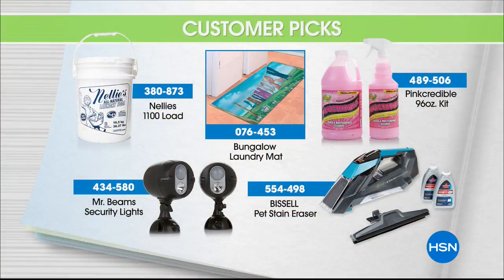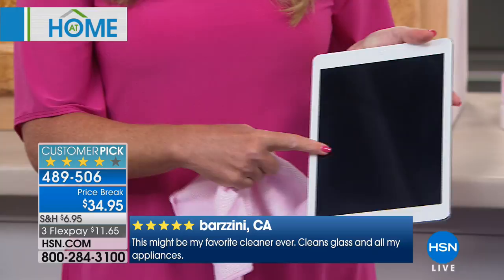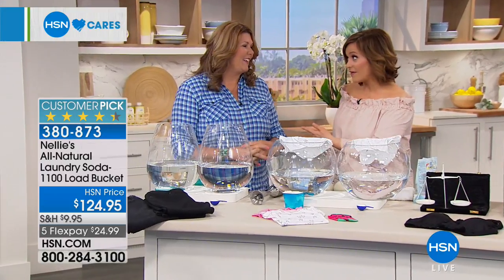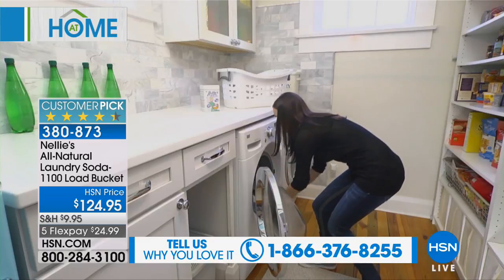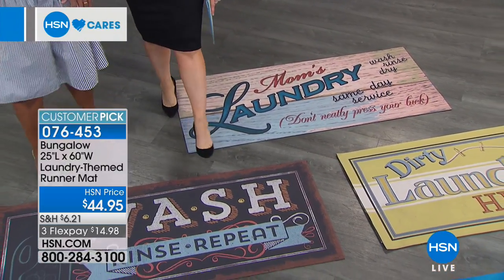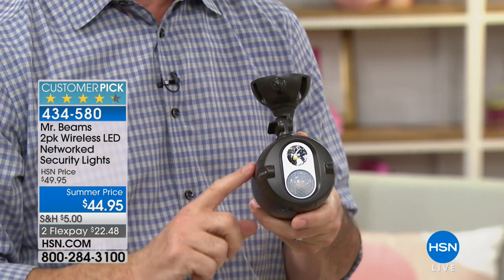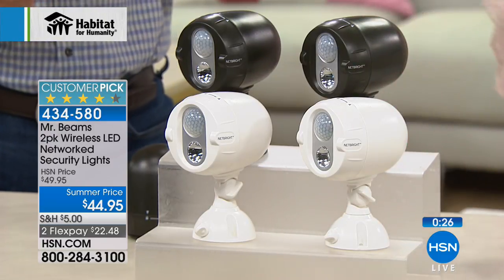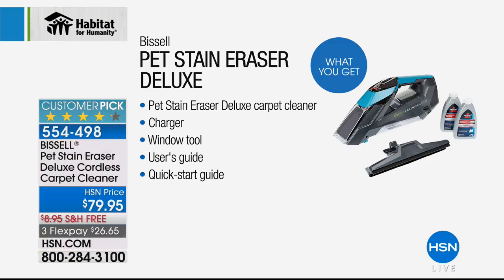HSN | AT Home 05.01.2018 - 09 AM